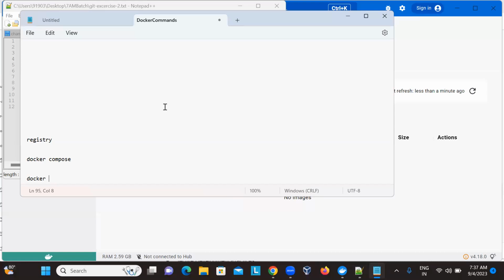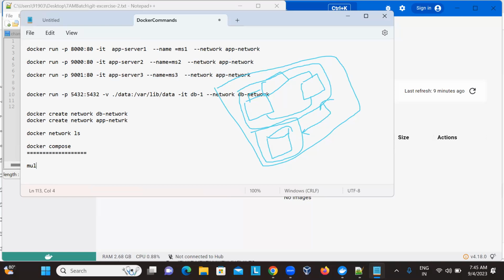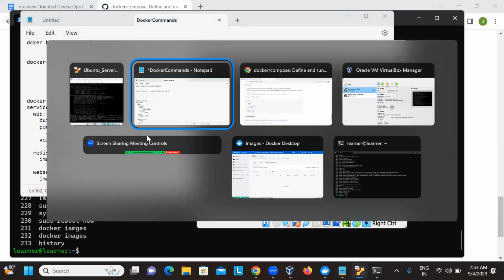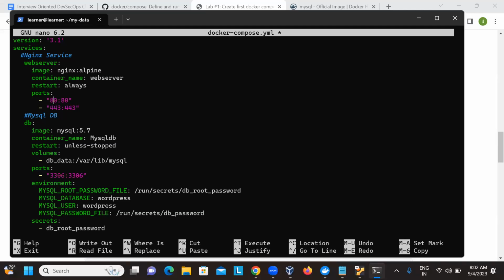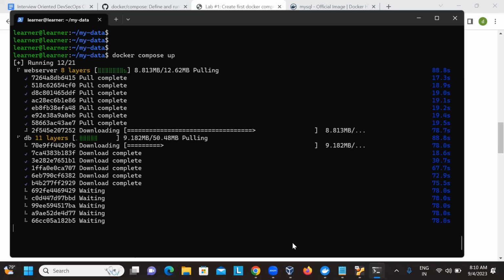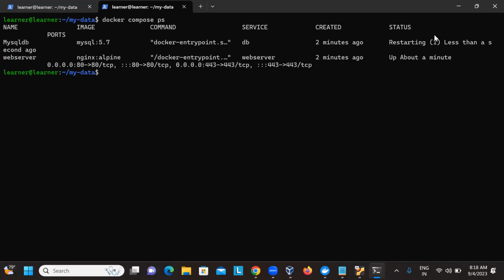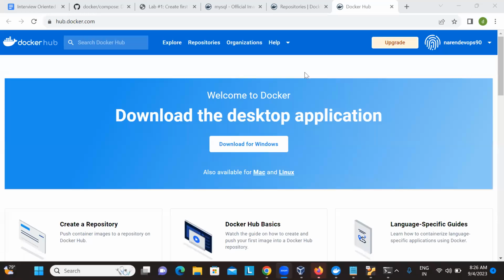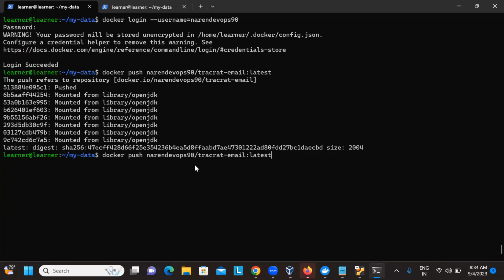Day 24 what Is Docker Compose? | How to pull and push a image from docker hub? | Infinite pebble